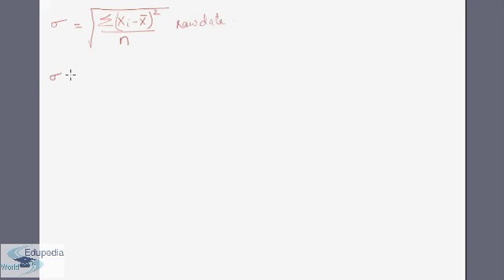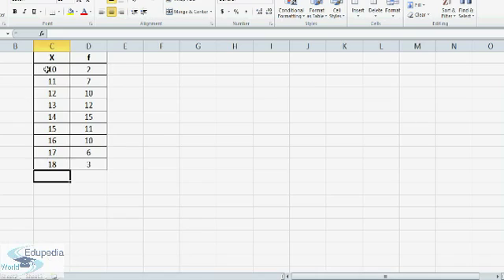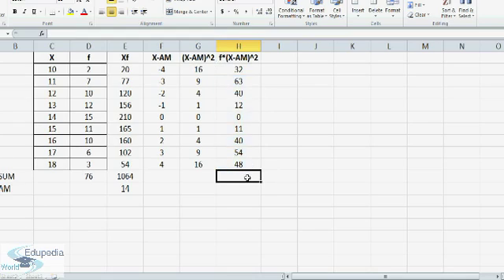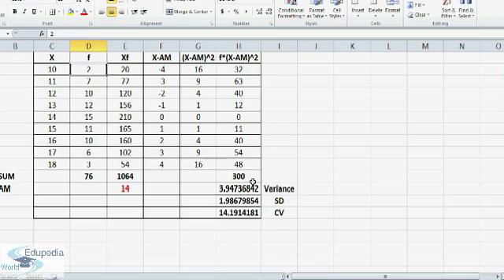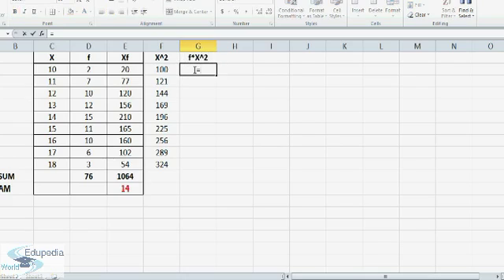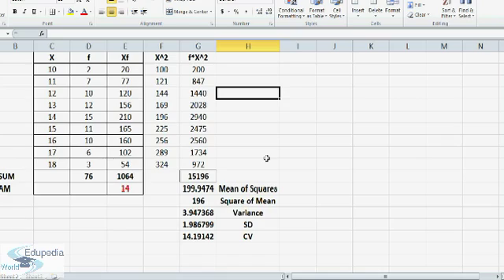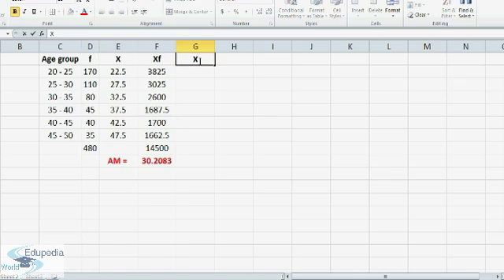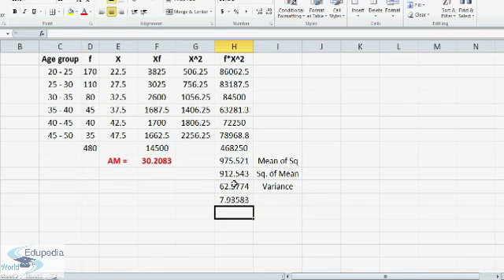Measures of Dispersion: Standard Deviation (Frequency Distribution)